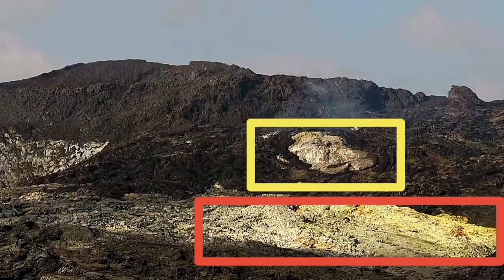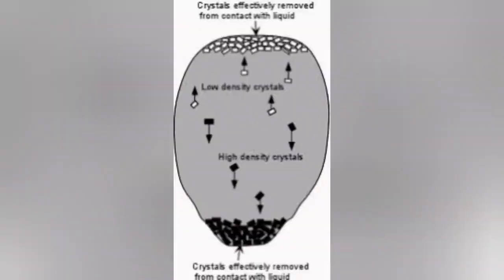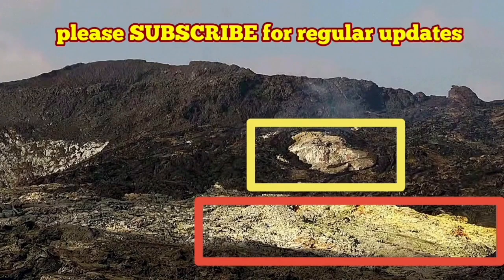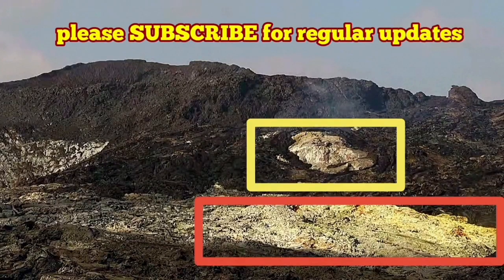What Are These Light Coloured Patches On Lava Around Iceland Fagradalsfjall Geldingadalir Volcano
I made this video following a question from YouTube artist and musician Creative Warrior:

I was thinking exactly the same thing for several weeks. I think some of these light patches are yellow elemental sulphur, but some are a gabroic rock with lots of plagioclase feldspar. Definitely the composition of lava changes as the magma undergoes differentiation.